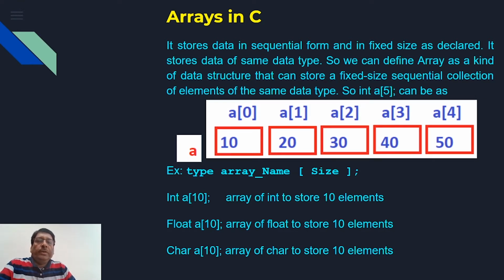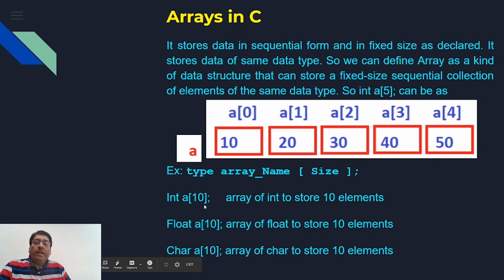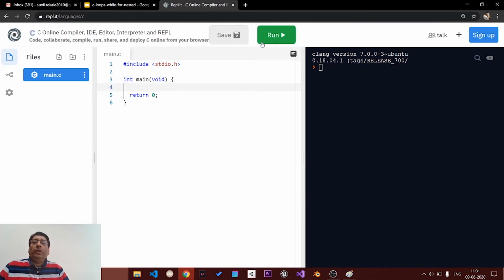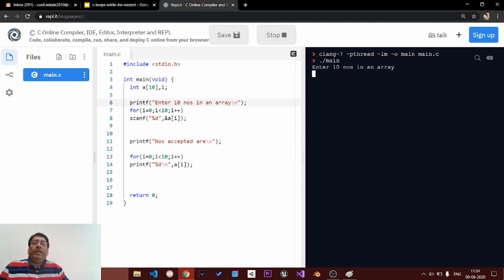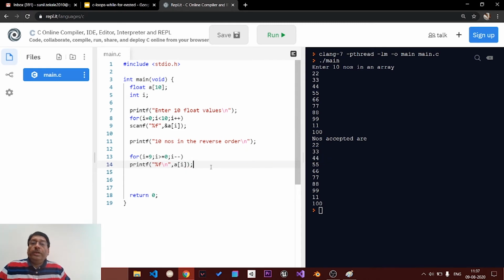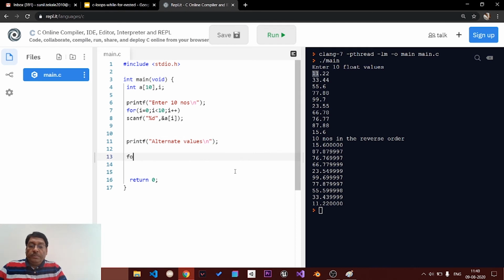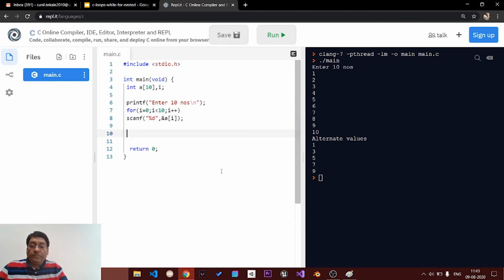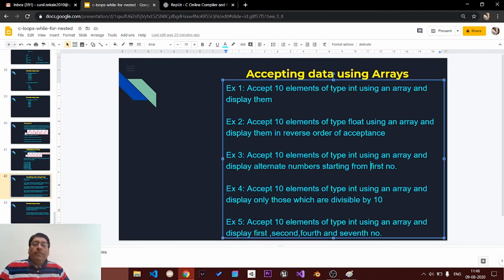11 Arrays in C language | Concepts of Arrays in C | Get Started with C